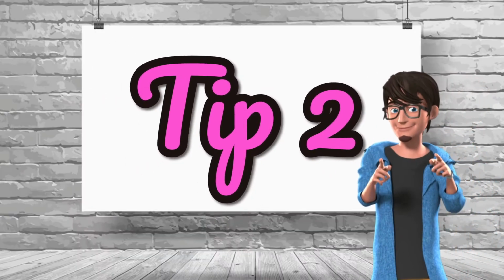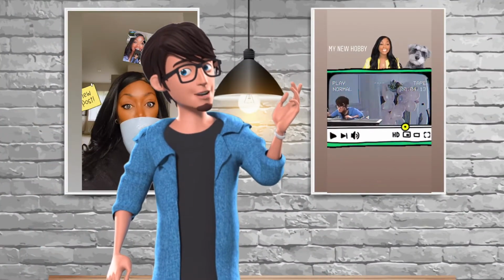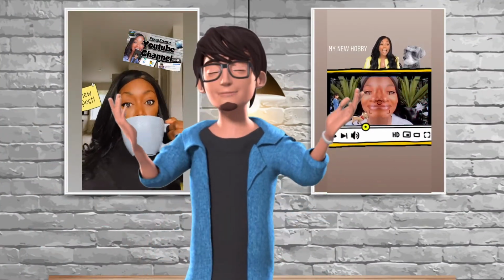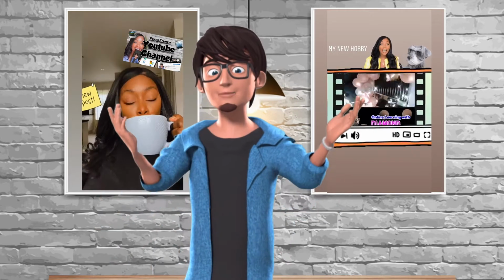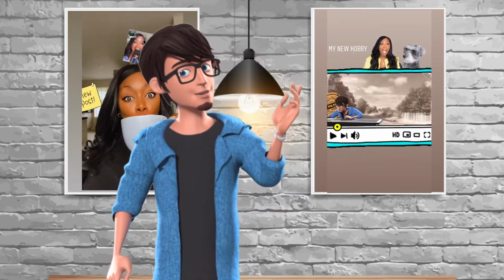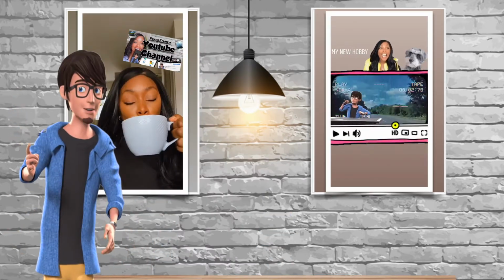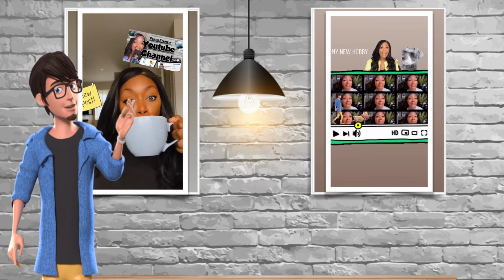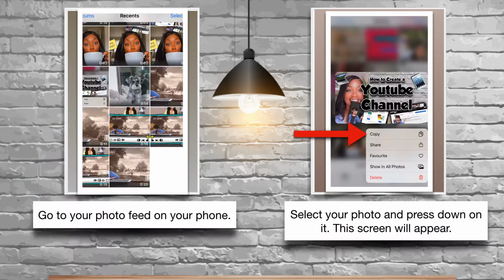HOW TO GO FROM 0 to 1000 SUBSCRIBERS || HOW TO GROW YOUR YOUTUBE CHANNEL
HOW TO GO FROM 0  to1000 SUBSCRIBERS || HOW TO GROW YOUR YOUTUBE CHANNEL
This video is perfect for anyone who is thinking about starting a Youtube Channel and is looking for steps to help them to grow!

Other videos you may like:
How to edit your YT Videos: